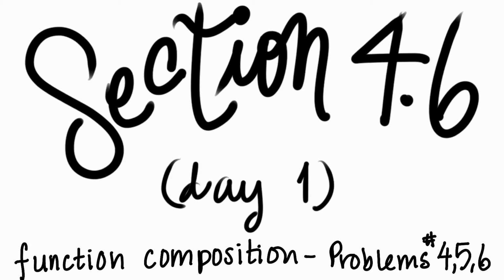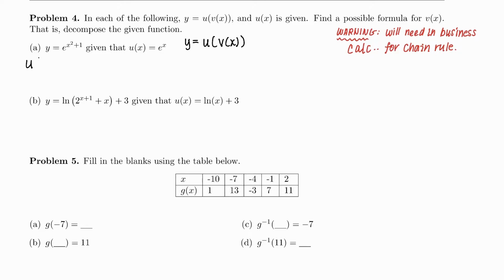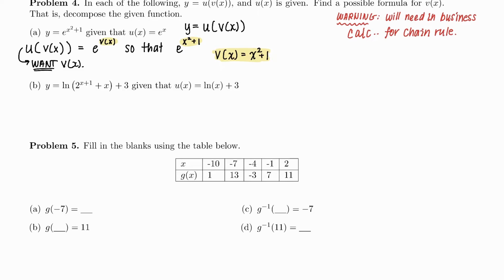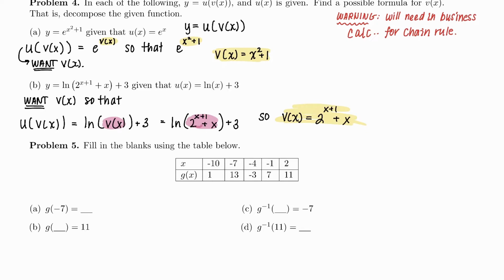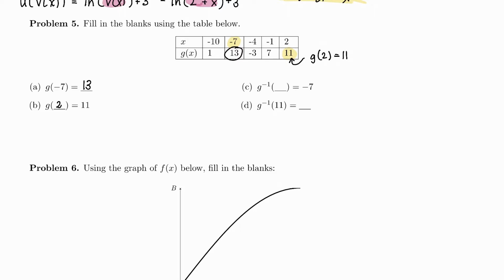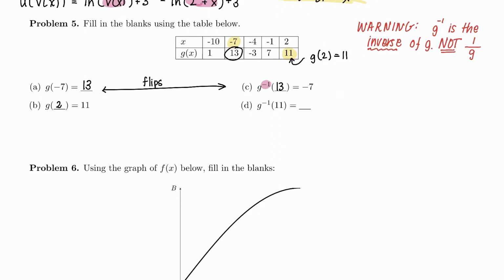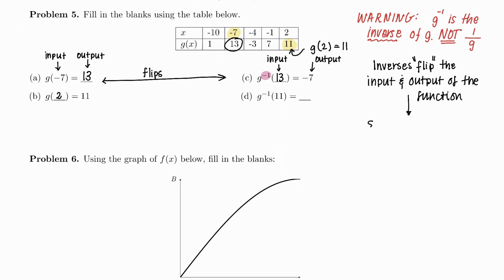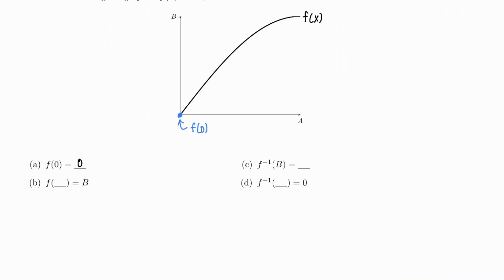Section 4.6 Day 1 - Problems 4, 5, & 6